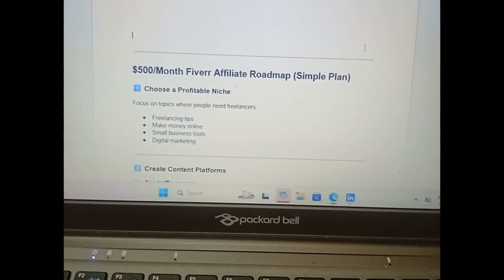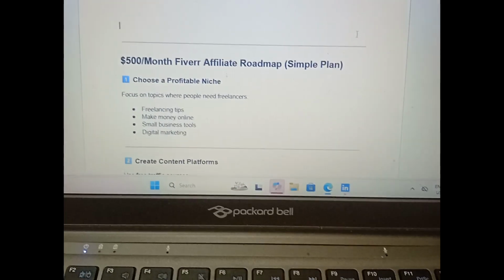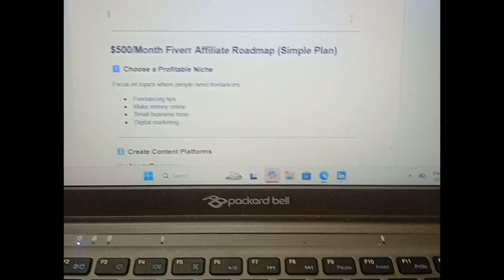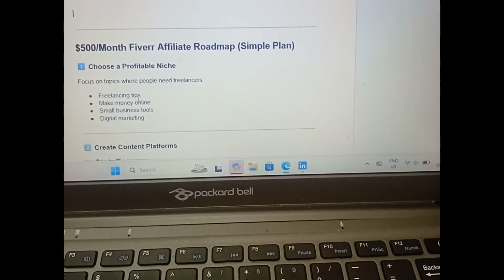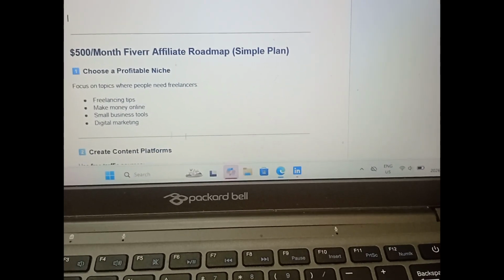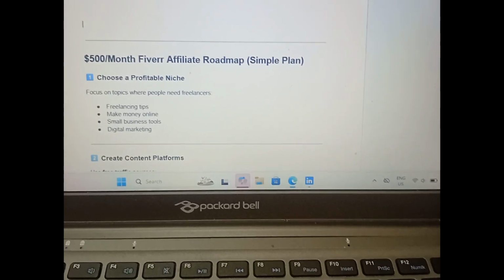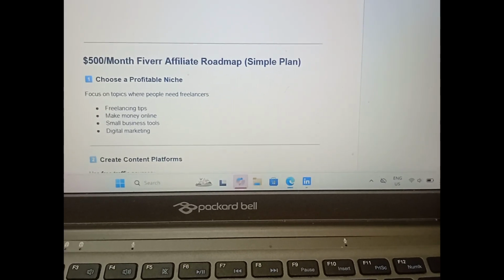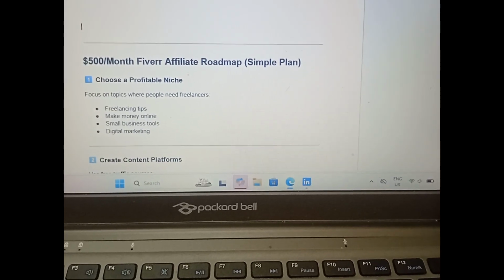Make $500/Month Fiverr Affiliate Roadmap (Simple Plan)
Want to earn $500 per month with the Fiverr Affiliate Program?
In this video, I share a simple step-by-step roadmap for beginners to start making money by promoting Fiverr services online.
You’ll learn how to choose the right niche, get free traffic from platforms like Pinterest and social media, and turn clicks into commissions.
This strategy is beginner-friendly and requires no product, no experience, and no investment.
Start building your passive income with Fiverr affiliate marketing today! 🚀